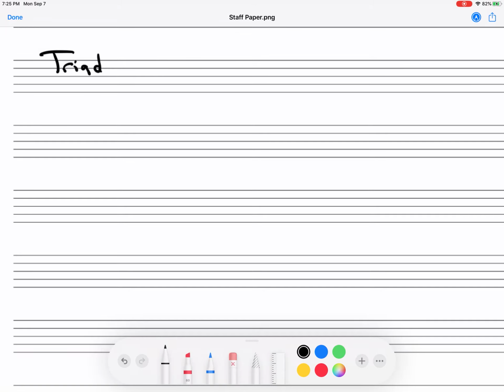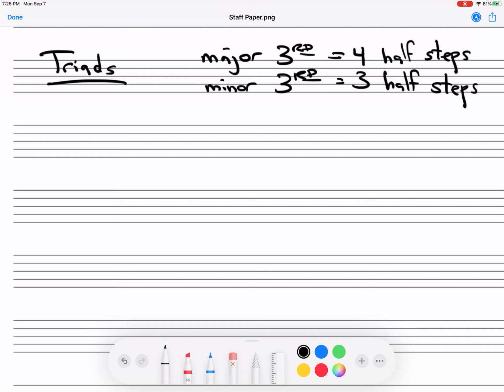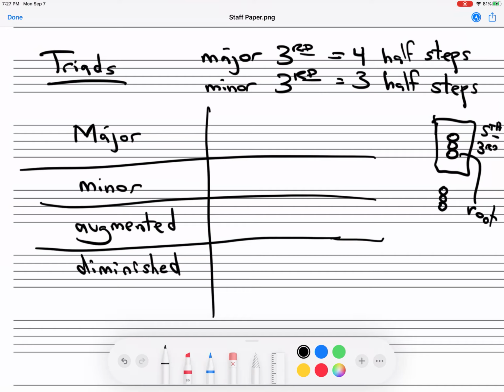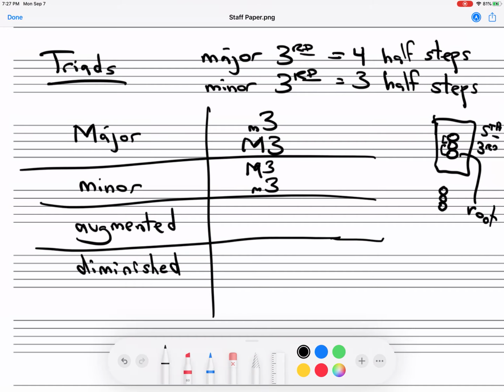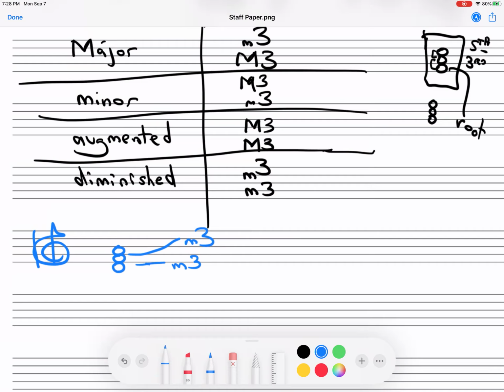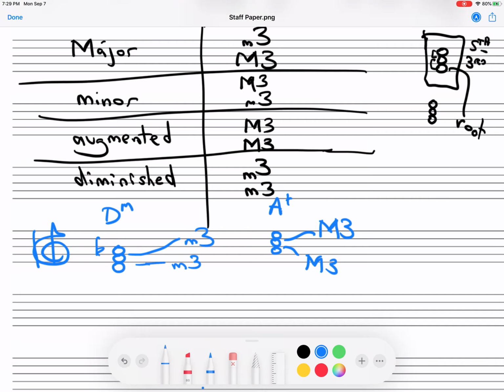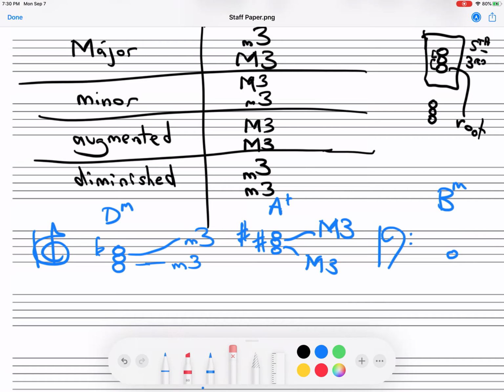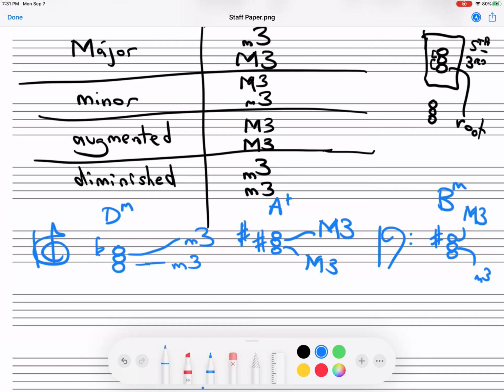Writing Triads by Using Major and Minor Thirds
Write major, minor, augmented, and diminished triads using stacked thirds (major and minor). This is a very basic method that presumes knowledge of half steps to create intervals.